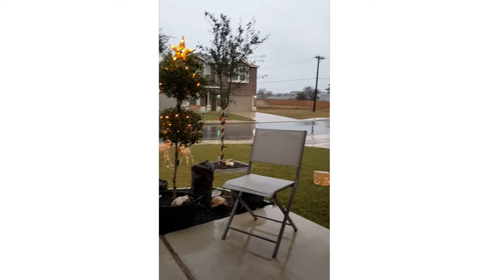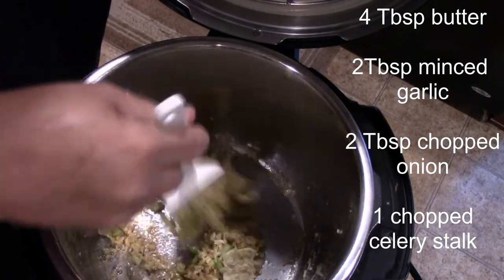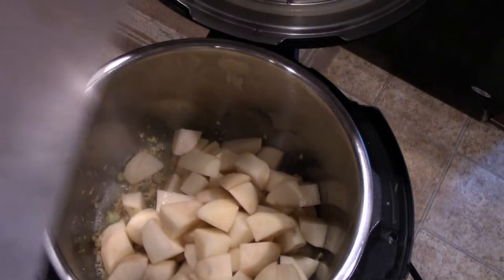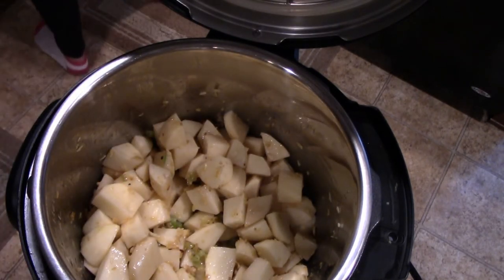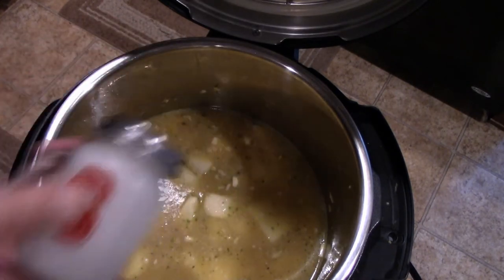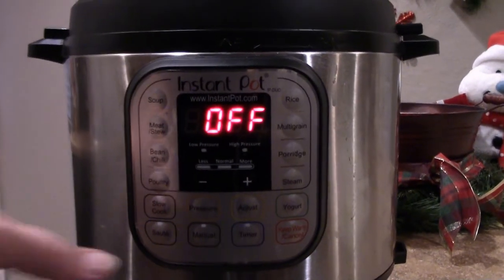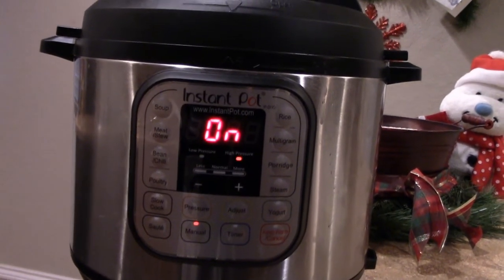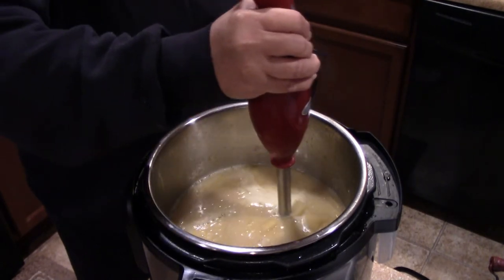Instant Pot Broccoli Cheese Potato Soup - So Easy & Delicious!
I show you how to make a quick and easy Broccoli Cheese Potato Soup in the Instant Pot today! It was cold and wet outside today in San Antonio and that's a great time for SOUP! This soup can easily be adapted to your taste. I usually add bacon but didn't have any so you won't see me add any! LOL No store today! I think you'll love this recipe it was delicious! If you haven't tried cooking in an Instant Pot yet, you really are missing out. They are awesome!

Recipe:
4 TBSP butter
2 TBSP minced garlic
2 TBSP chopped onion flakes or about 1/2     small onion finely chopped
1 chopped celery stalk
2 lbs potatoes, quartered or smaller (depending on size of potato)
32 Oz chicken broth (enough to cover potatoes. you can add water if needed)
1 cup milk
12 Oz cooked broccoli florets
2-3 cups shredded cheese (to taste)

on saute mode, saute butter, onions, garlic and celery. when onions are cooked through add potatoes.  stir and scrape bottom of pot to remove anything that may have stuck. Add broth to pot and if needed add water to cover potatoes. add some salt & pepper.
Secure lid, close valve, set instant pot to manual for 15 minutes.
after cook time allow pot to naturally release for 10 minutes.  then switch valve to vent. When pin has dropped open pot and blend potatoes to your desired consistency with immersion blender. Switch pot back to saute. Add broccoli.
Add milk, cheese and more salt & pepper if needed.

You can use my affiliate link for Walmart below to purchase an Instant Pot or other brands of pressure cookers ( I will receive a small commission to help support my channel but that commission does not affect your cost):

I will be having a giveaway valued at $25.00 when I reach 50 subscribers! (for visible subscribers only)